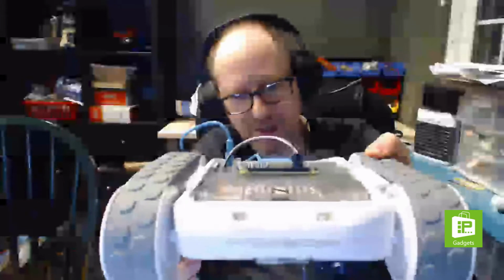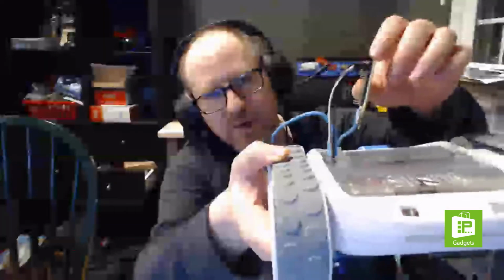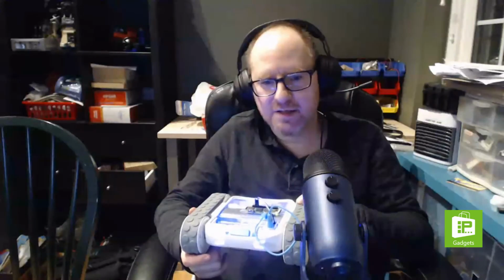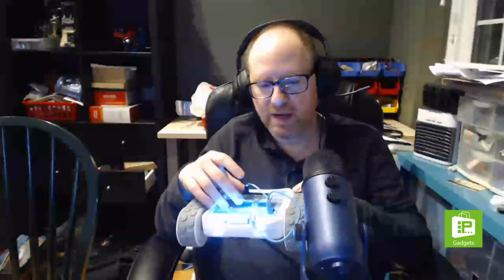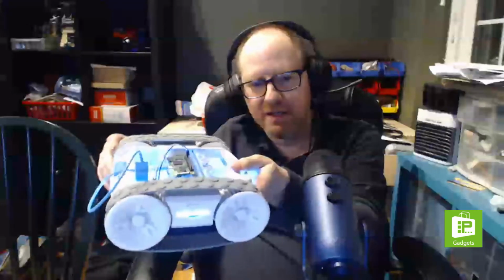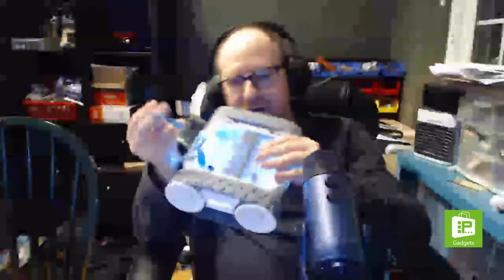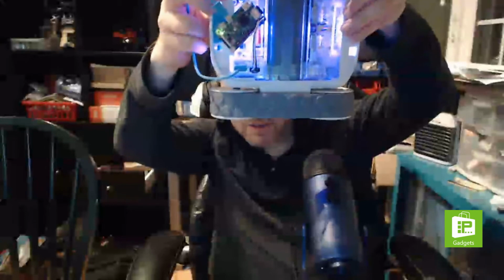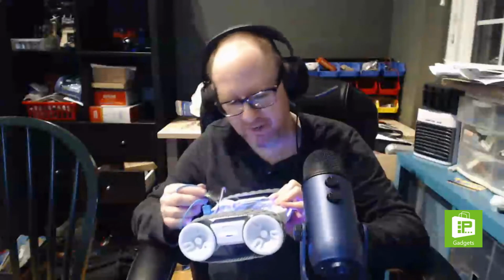Sphero RVR Coding Robot - Episode 210 - Piltch Point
Sphero has introduced the newest member of its STEAM toy line: the RVR, a programmable all-terrain vehicle, expandable with Raspberry Pi or Arduino.

This week, Avram Piltch shows off the newest STEAM toy from Sphero, the RVR (pronounced Rover) This new vehicle separates itself from the already crowded programmable vehicle kits in a variety of ways. First, and most obvious, is that the vehicle is designed for all terrains. That means that it isn't limited to being used inside, but can be used outside, and even in the grass.

This isn't the only aspect of the RVR that makes it versatile. As is, the RVR can be controlled through the Sphero app. You can also use the app to program it, using the block-based programming system. This can be a great learning system for kids and adults to get familiar with the included aspects of the RVR. However, this vehicle is almost infinitely expandable because you can add external control boards to the top.

Whether you want to explore the capabilities of the Raspberry Pi, Arduino, or Micro:bit controllers, you can use any of them with the RVR. By adding one of these boards, you can introduce a whole host of sensors, controllers, and external resources. This expansion can allow the RVR to go from a STEAM toy to a sophisticated robot. platform. You can use it as a roving security camera, an environmental scanner, and so much more.

In addition to the additional sensors, you also get expanded connectivity options. Let the RVR stream live video to YouTube, or report sensor readings to Microsoft Azure. You can also combine external resources, like weather data, with local readings, to make decisions. All of these features can be used either as a learning experience for new hardware developers or as a pre-built robotics platform for more complex projects.

The Sphero RVR is available now. As of the time of this video, it is on sale on Amazon for $199 (regularly $249)